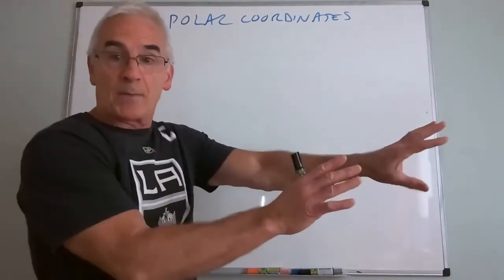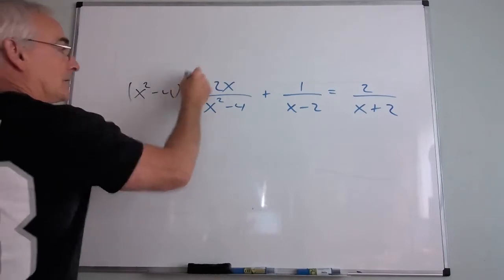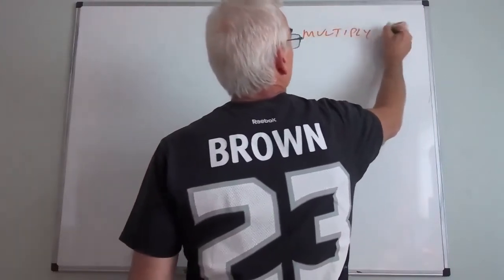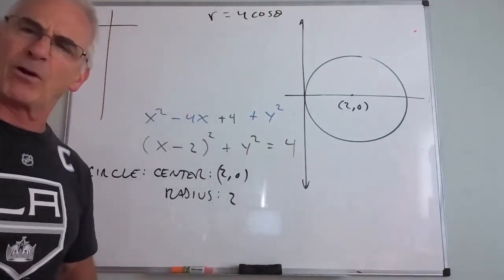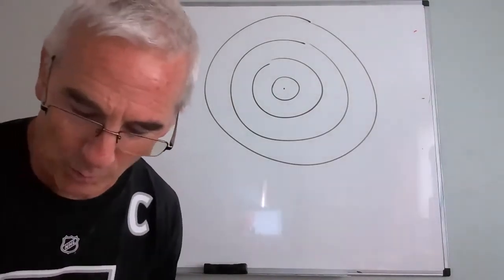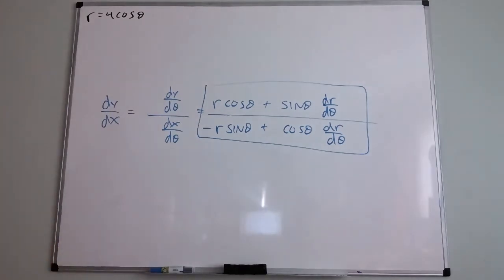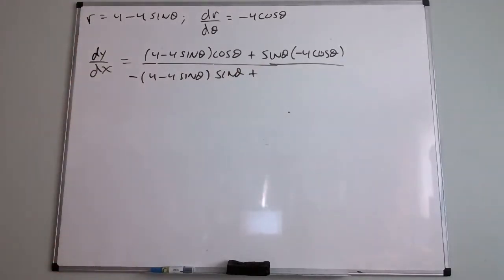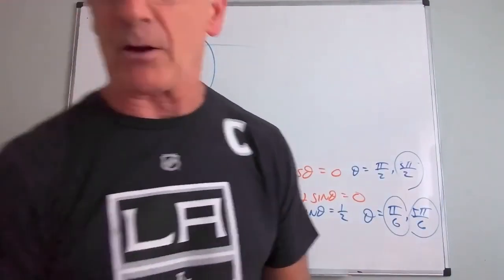May 10 151